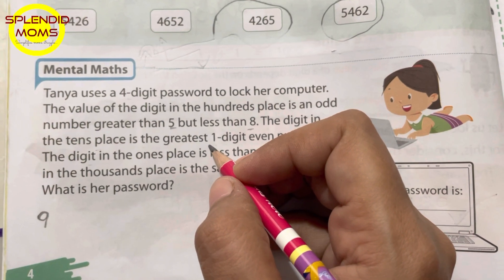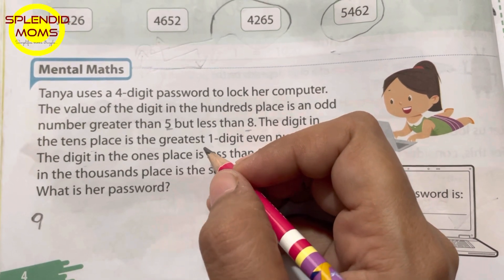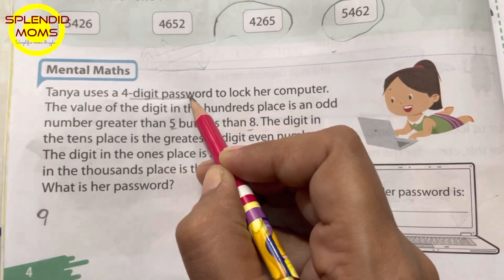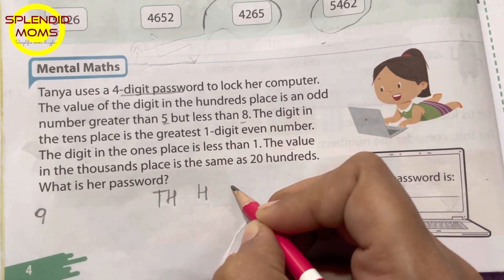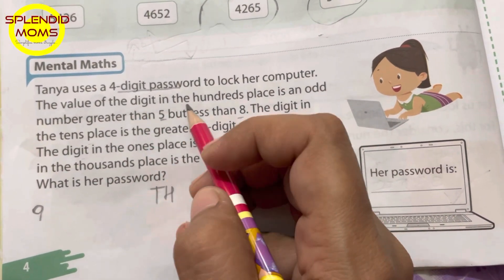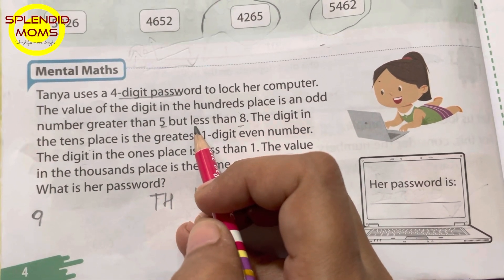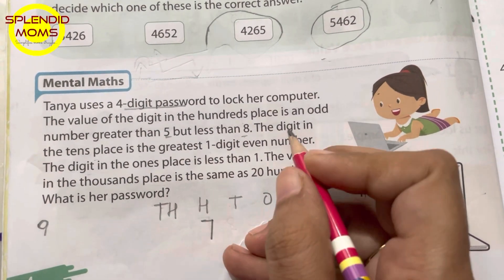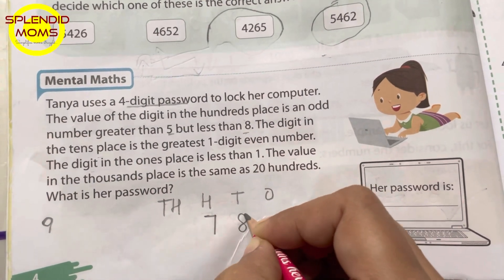Place Value Mental Math Question || Splendidmoms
Find all the recommended books from playgroup to class 2 on
SplendidMoms Amazon Storefront

I Stationary for Teaching and Video Recording
Magnetic White board
Sticker black board
Triangular pencils
Triangular Crayons
pencil gripper
Kitchen Pretend Toyset
My daughter's Pink foldable Tent House
My Son's Red Tent House
Play Panda Magnetic Letters
Play Panda Magnetic shapes

My Phone
Gorillapod Tripod
Ring Light

Splendid Moms By Sumera Sadath:
This channel is all about  preschoolers, kindergarten kids.
ABOUT SPLENDID MOMS ♥:
This channel is dedicated to my two little kids 
Here I will share all my experiences, & tips on how to teach toddlers and small kids about english, maths & hindi.
Happy Parenting From Splendid Moms.